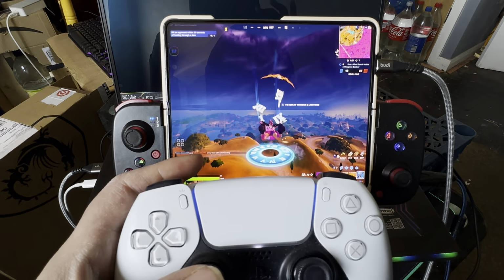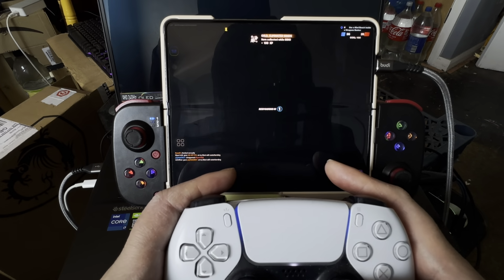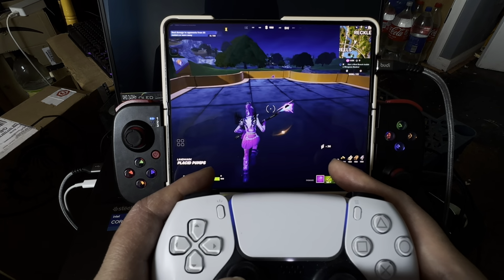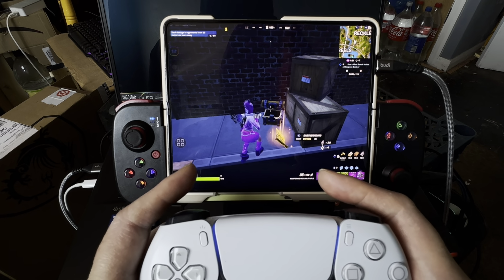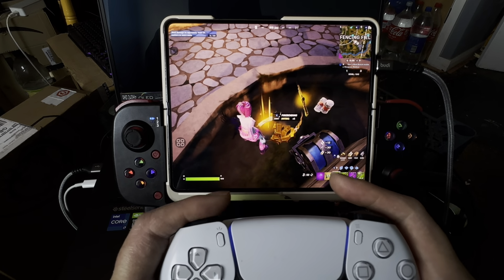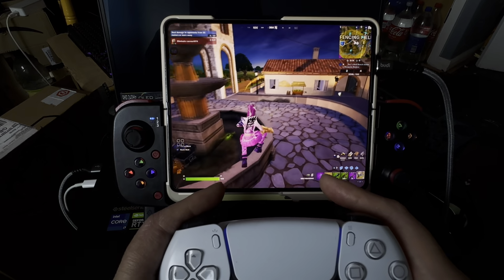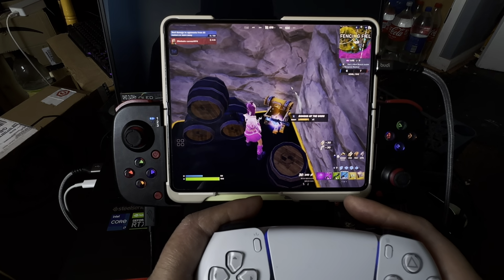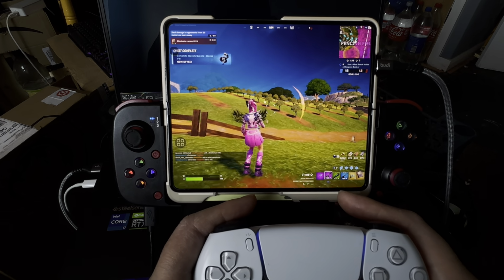Fortnite - Mobile Version on DualSense and Samsung Galaxy Z Fold 5 and Thoughts (Amazing)